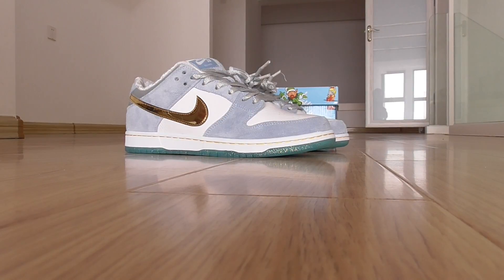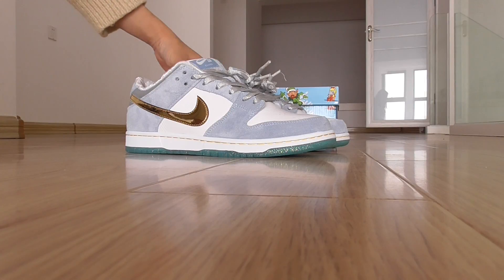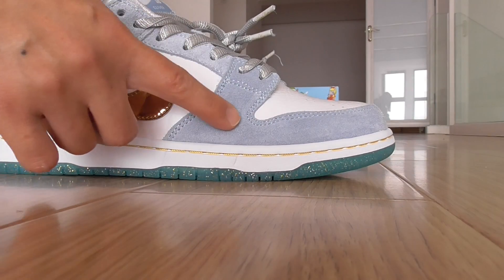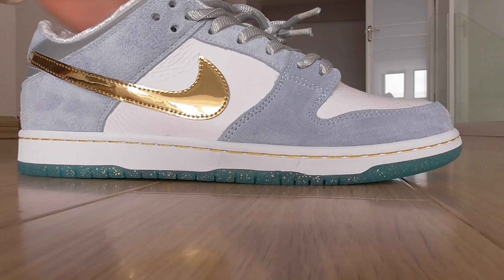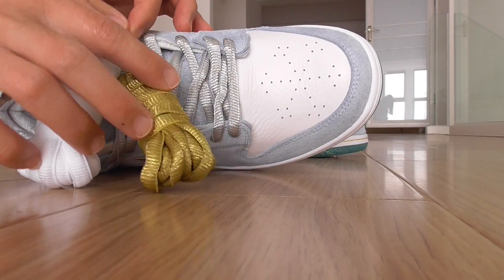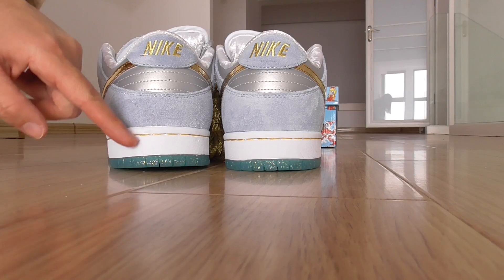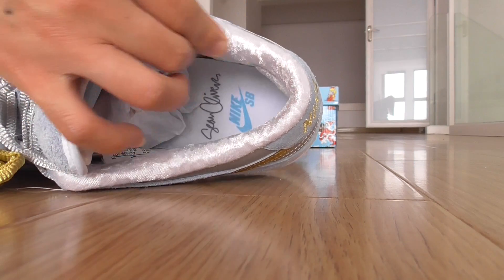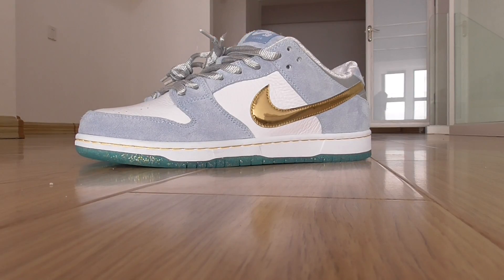Updated Version Sean Cliver x Nike SB Dunk Low Review